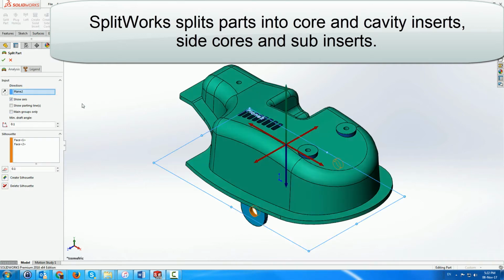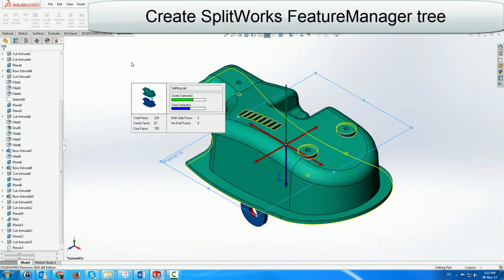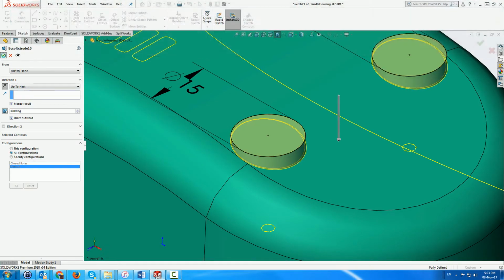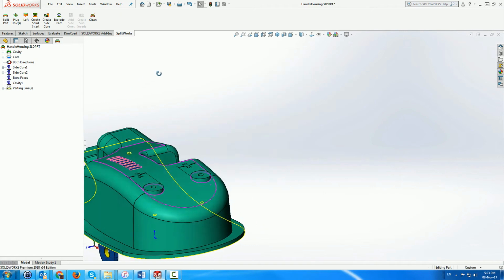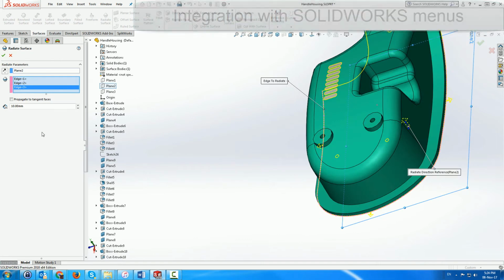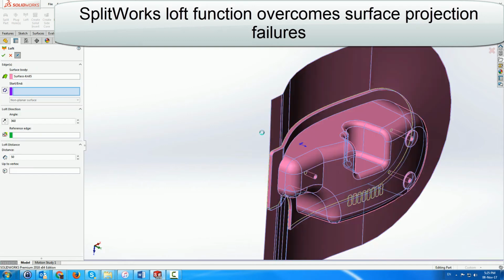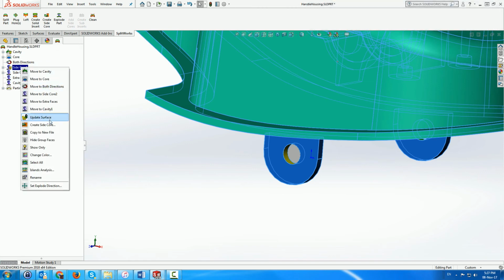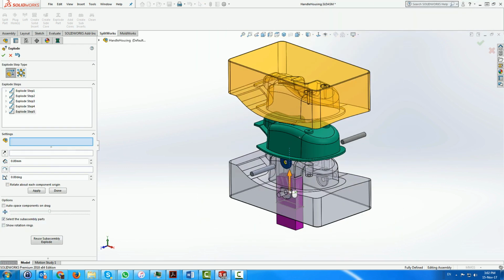SplitWorks Overview | Premium Solutions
Poznaj najważniejsze funkcje SplitWorks!